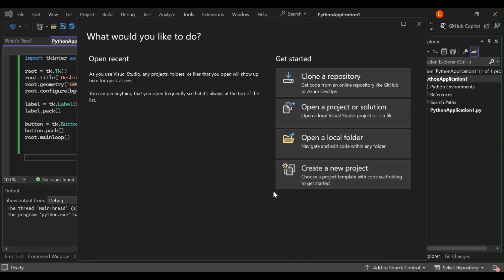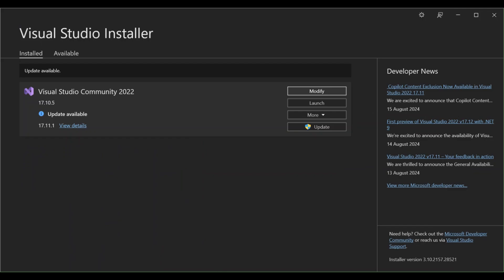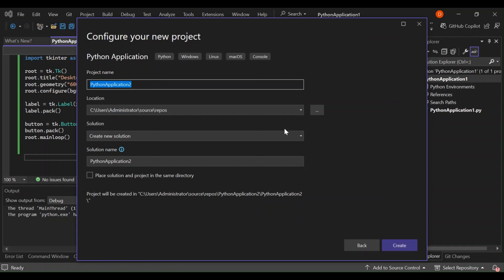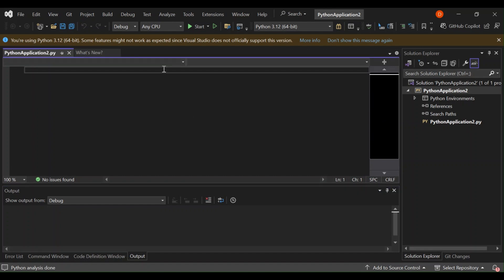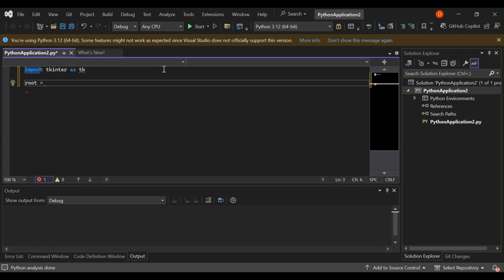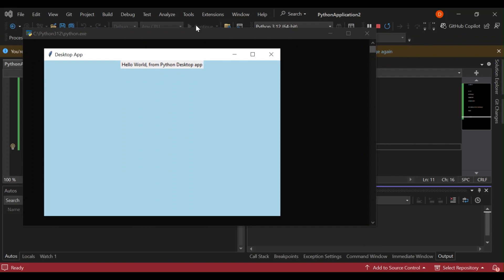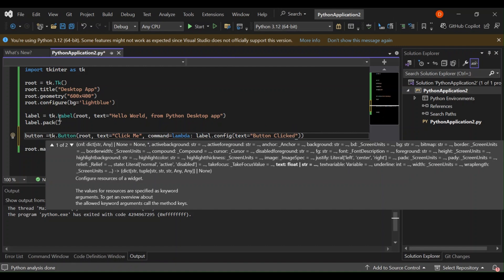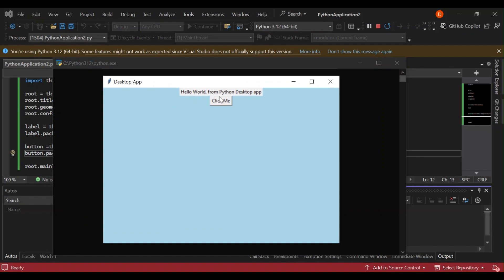Python Desktop App in Visual Studio 2022 | Getting Started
In this tutorial, you'll learn how to create a simple desktop application using Python and Visual Studio 2022. This step-by-step guide is perfect for both beginners and experienced developers looking to get started with desktop app development in Python.

First, you'll install Visual Studio 2022 and ensure the Python development workload is selected. This setup provides all the necessary tools for Python development. Once installed, you'll create a new Python project in Visual Studio, naming it something like "MyFirstDesktopApp."

Next, you'll dive into coding by importing the Tkinter library, which is essential for creating graphical user interfaces in Python. You'll learn how to set up a basic window with a title and a specific size (400x300 pixels). Additionally, you'll configure the background color of the window to light blue, making your app visually appealing.

The tutorial then guides you through adding a label widget that displays "Hello, World!" and a button widget. When clicked, this button changes the label text to "Button Clicked!" This interactive element demonstrates how to handle user input and update the UI dynamically.